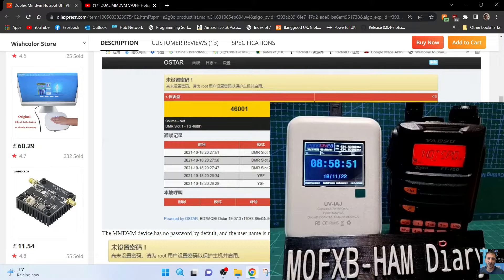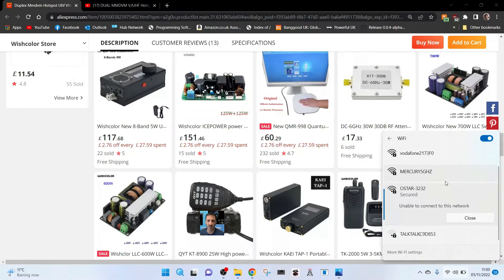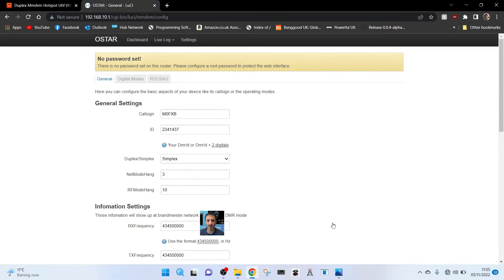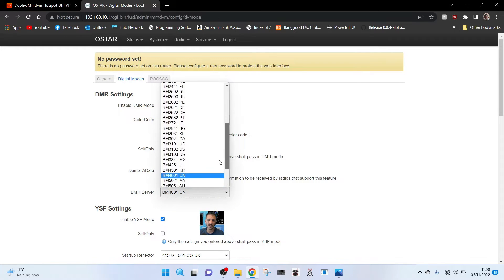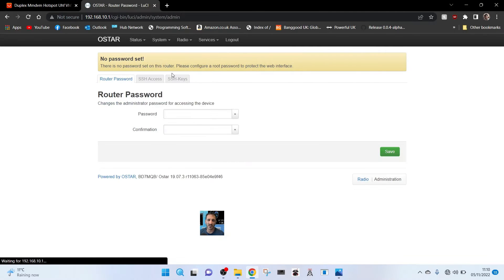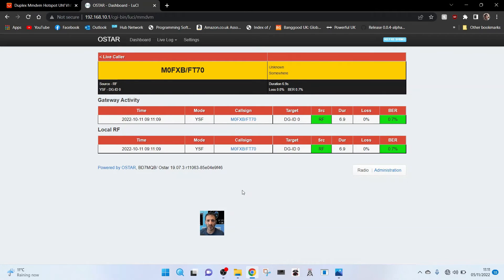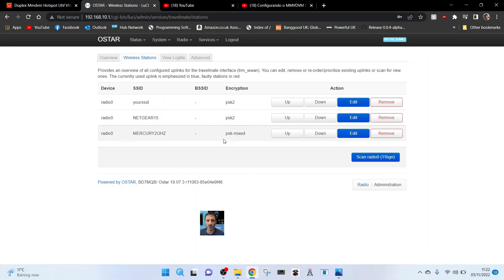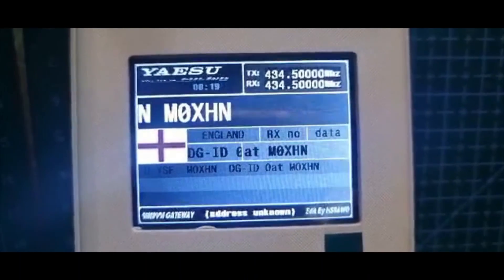OSTAR - MMDVM HOTSPOT UV-IAJ , SET UP UK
OSTAR INSTRUCTIONS